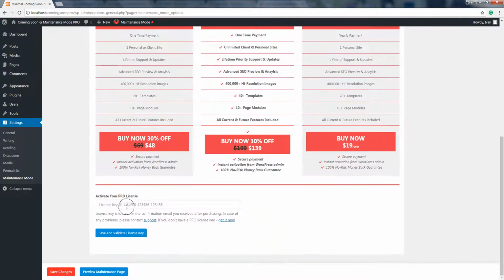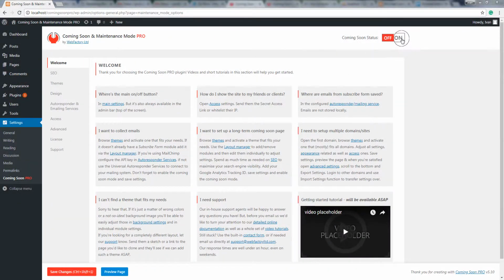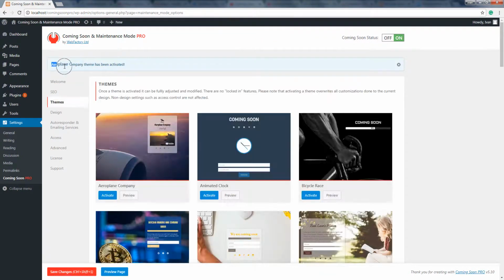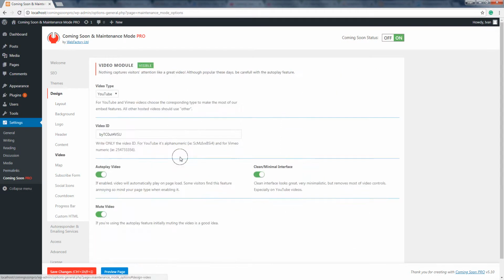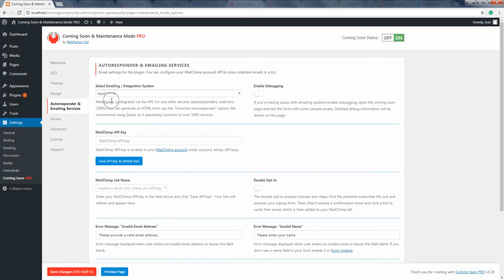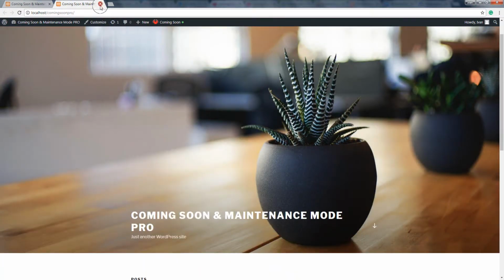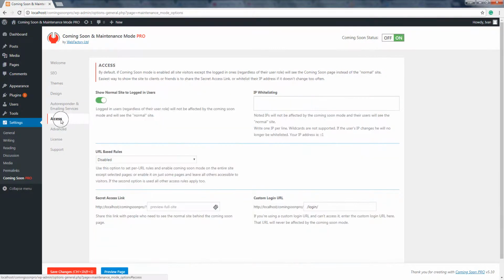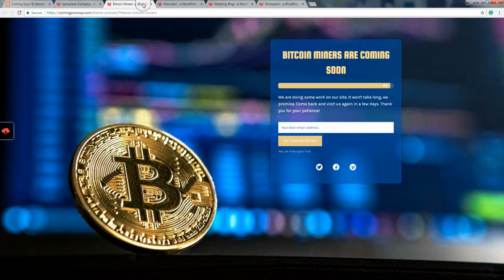Coming Soon & Maintenance Mode PRO for WordPress - Getting Started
If you have installed Coming Soon & Maintenance Mode PRO, learn how to quickly get started and create your first page.